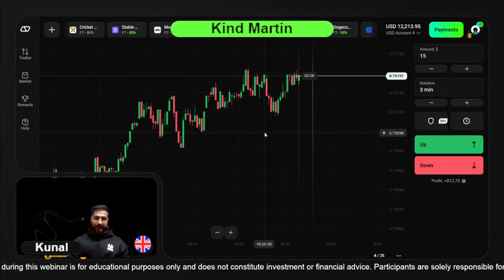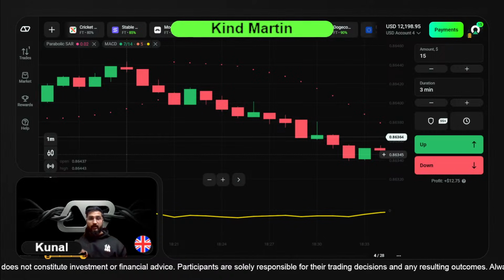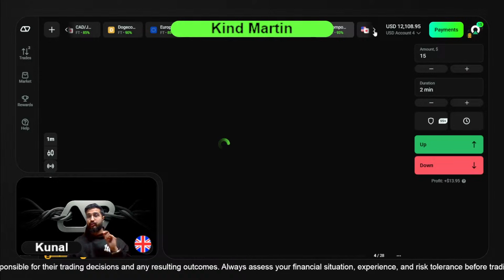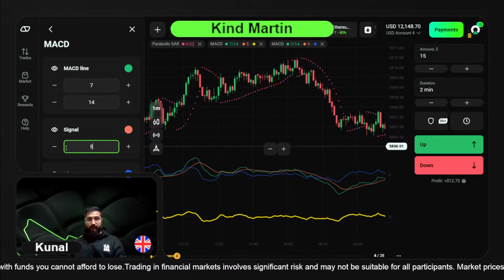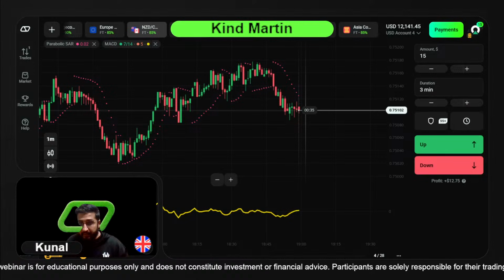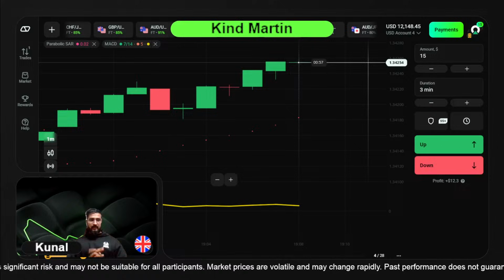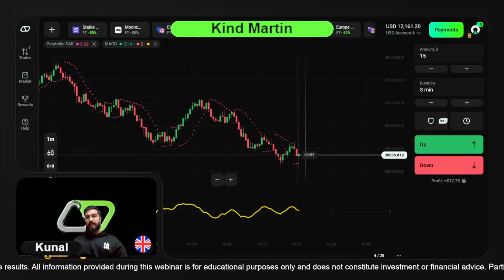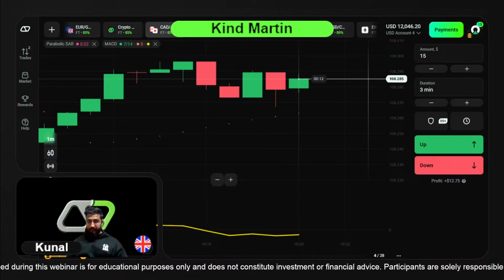Trading on price fluctuations using the KIND MARTIN strategy | OLYMPTRADE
Join the Olymptrade live trading stream and explore the market as you learn to apply the KIND MARTIN strategy first hand.

Here’s what you’ll get out of this event:
📌 See how the strategy can fit into your trading style
📌 Share your insights and thoughts with other traders in the chat
📌 Live answers to your questions from our expert